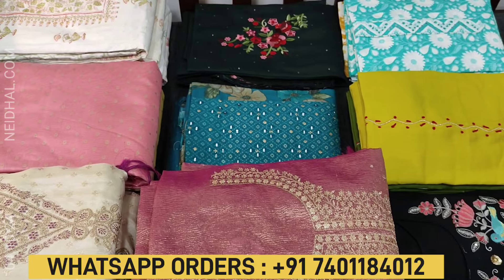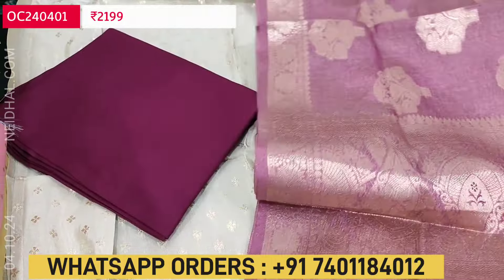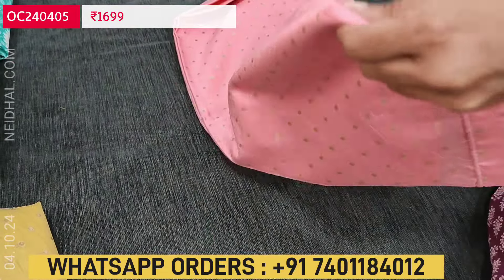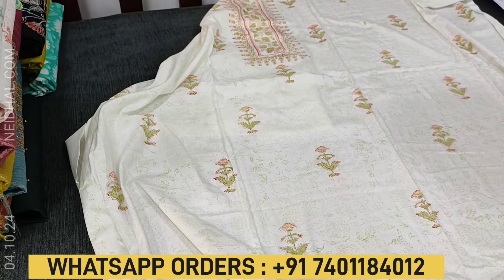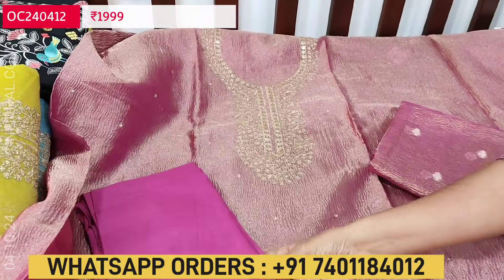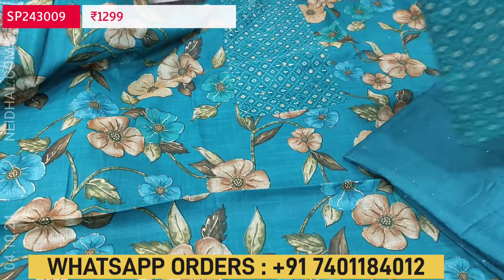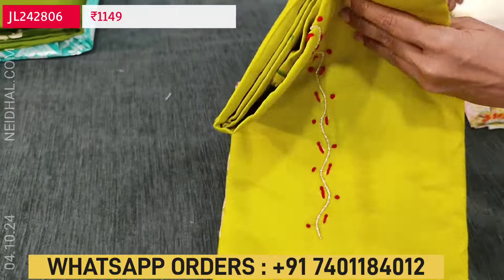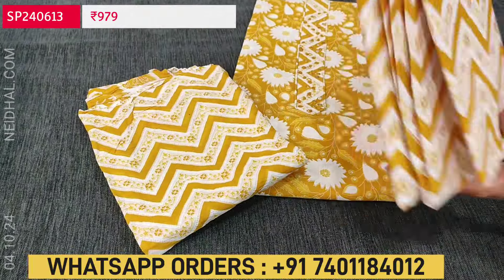DIWALI COLLECTION SALWAR MATERIALS | NEIDHAL.COM | OCT 04 #3125 🌺🌺🌺